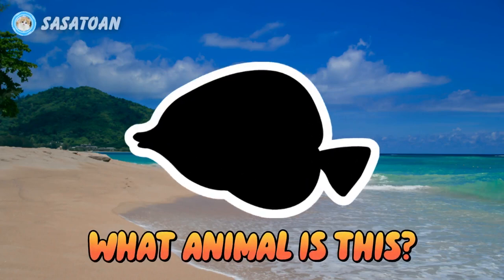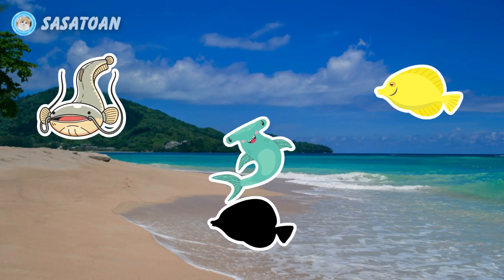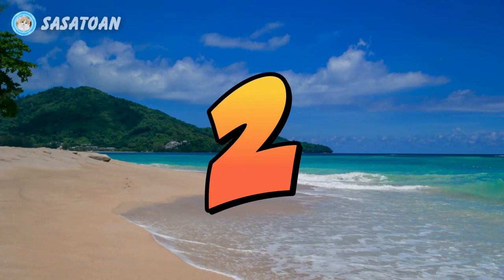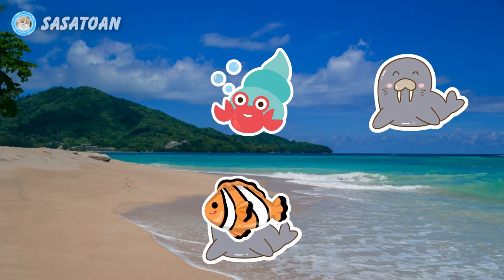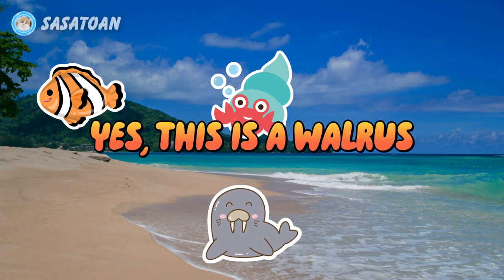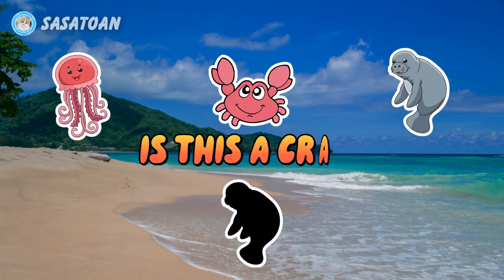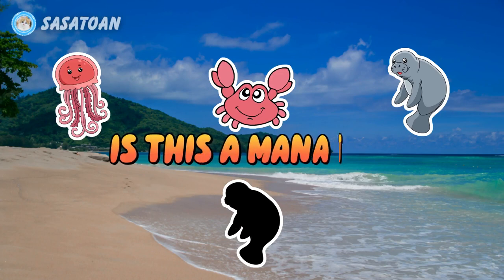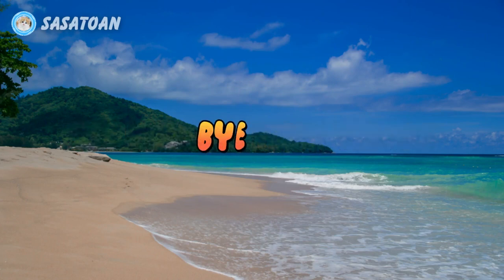Guess The Whale Shark, Orca, Walrus, Yellow Tang Fish, Manatee - Sea Animals